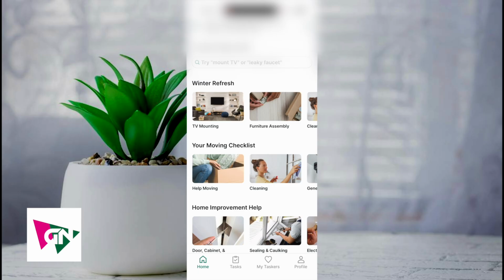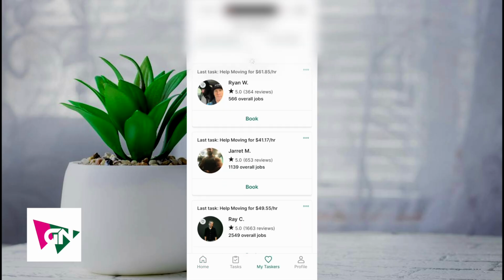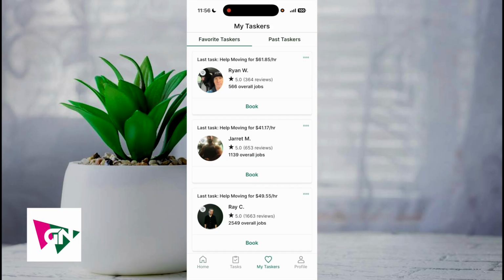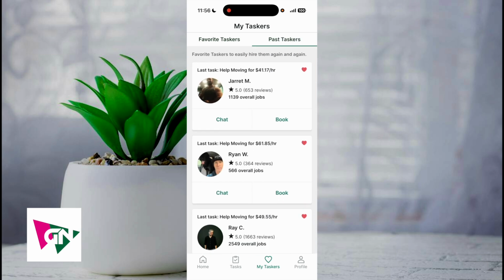How To Find Your Previous Taskers On TaskRabbit: Quick Guide!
Want to rehire or review Taskers you’ve worked with before? This video shows how to find your previous Taskers step by step. Learn where to access your history and view past profiles easily. Stay organized and reconnect with trusted Taskers using this simple guide.